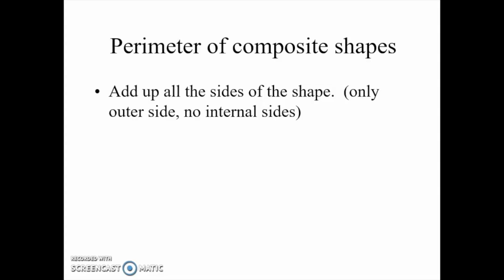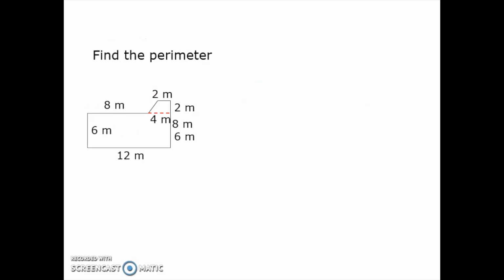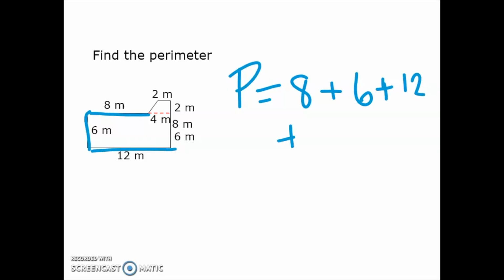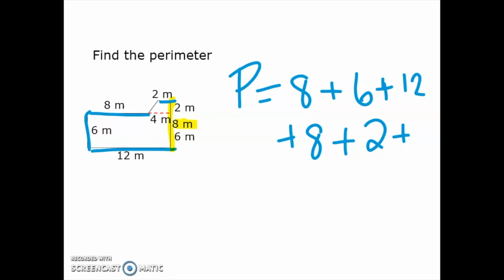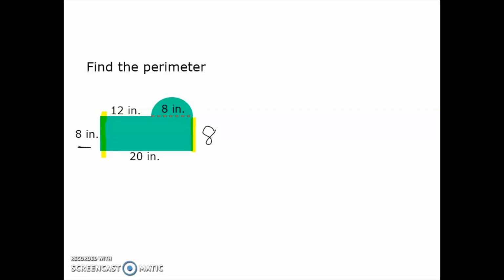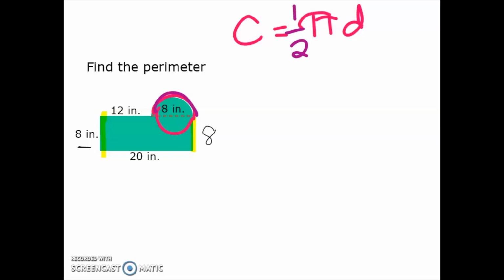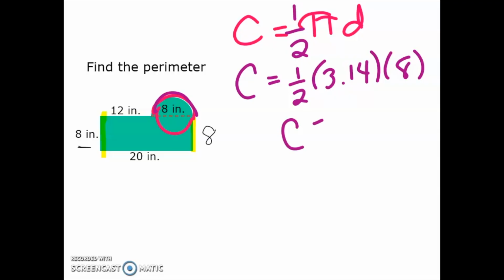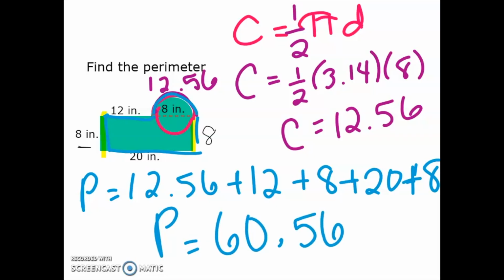Composite Shapes | How to Find Perimeter of Irregular Shapes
In this video, we learn how to find the perimeter of composite shapes by breaking large shapes into smaller ones. You’ll learn how to label missing sides, add only the outer edges, and check your work.